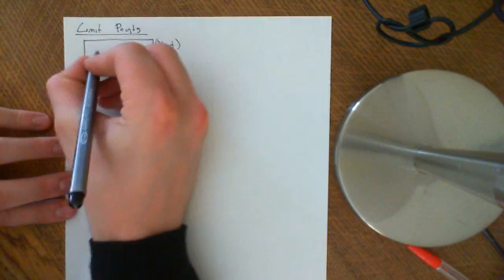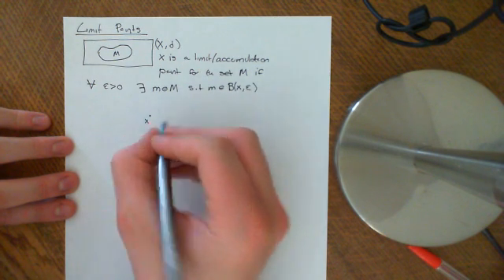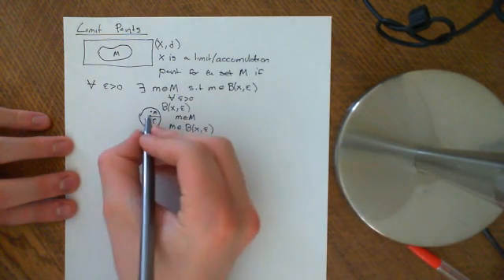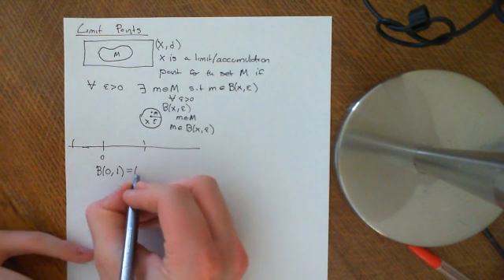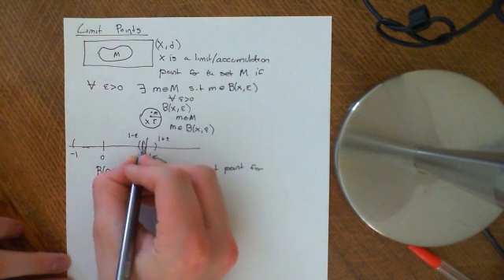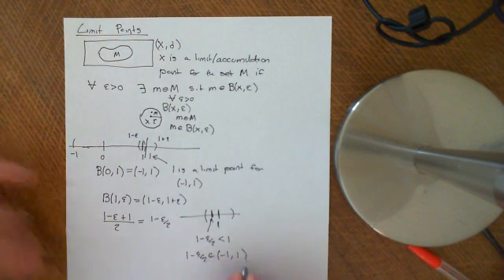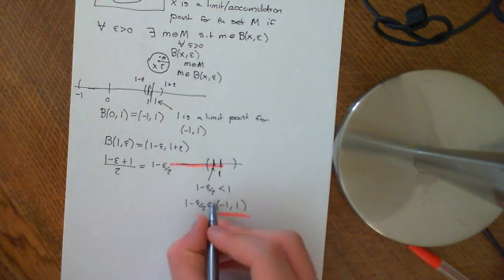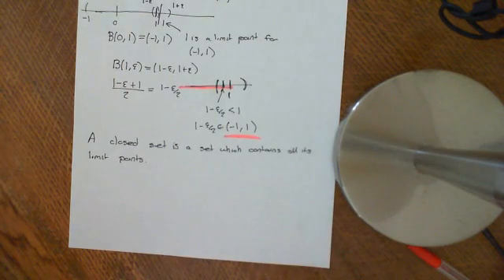Limit/Accumulation Points Part 1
In this video the concept of limit/accumulation points is introduced.